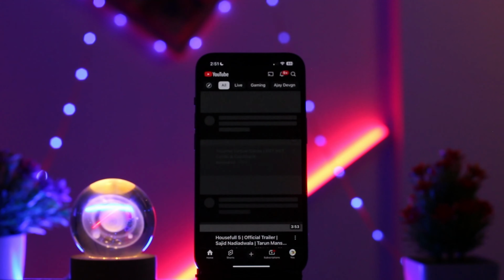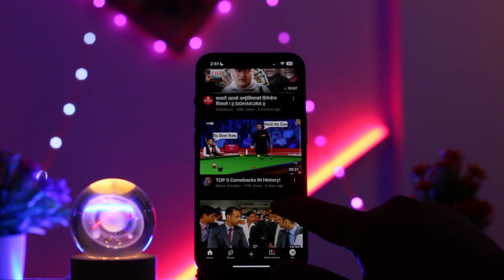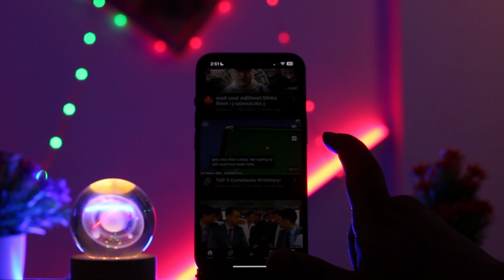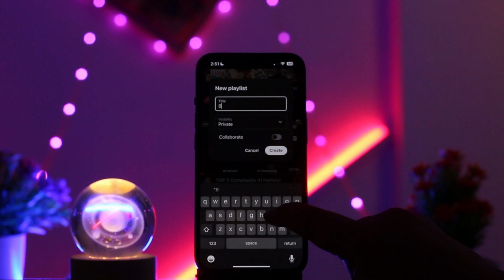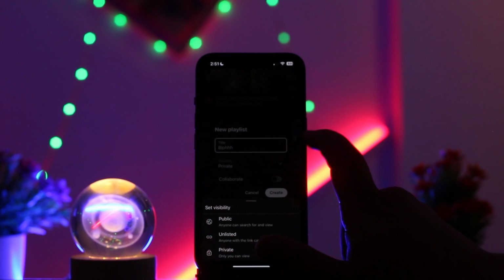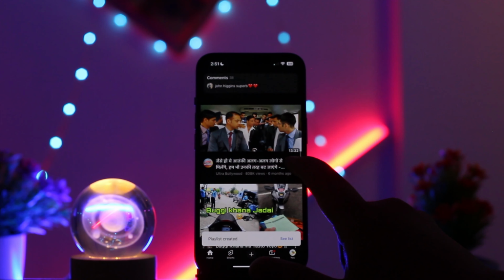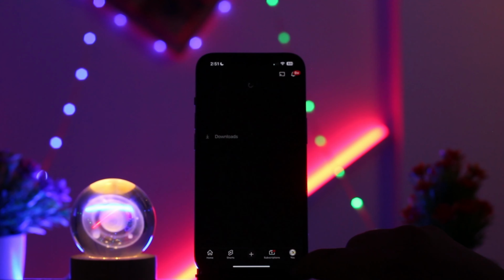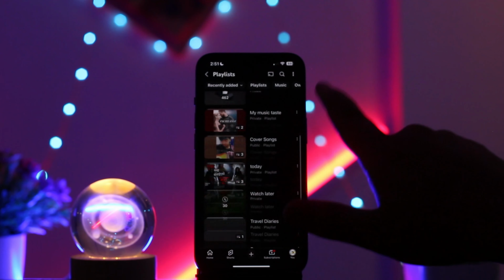How To Create Playlist On YouTube Channel - Step By Step Guide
Creating a playlist on your YouTube channel is quick and easy. Open YouTube, find a video you want to add, tap the three dots next to it, and select "Save to playlist." Then tap "+ New playlist," enter a name, choose the visibility (Public, Unlisted, or Private), and tap "Create." To add more videos, repeat the process and select the newly created playlist. You can view and manage all your playlists from the Library section of your channel.

Timestamps:
0:00 Introduction
0:17 Creating a new playlist
0:55 Adding videos to the playlist
1:07 Viewing the playlist
1:10 Conclusion